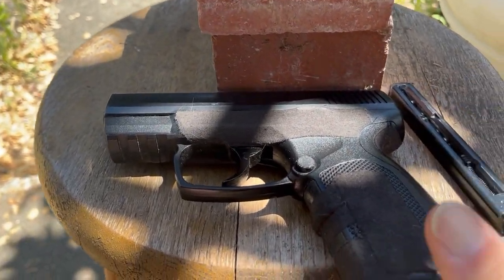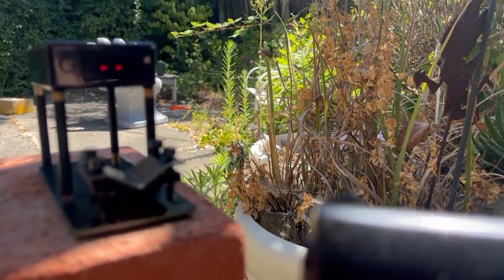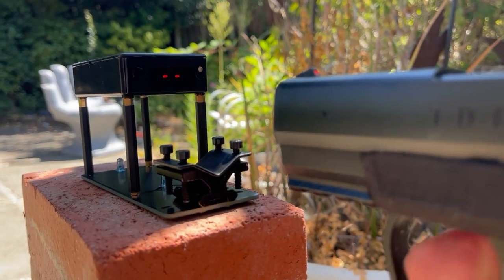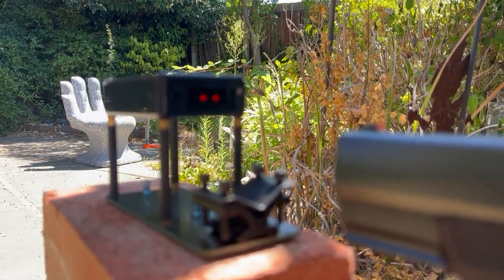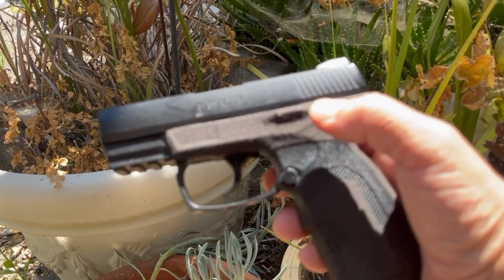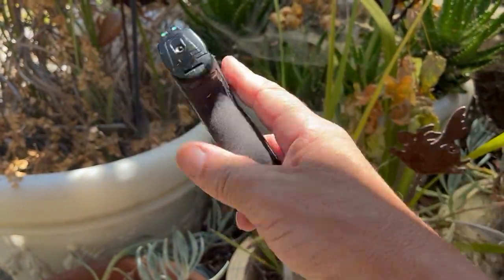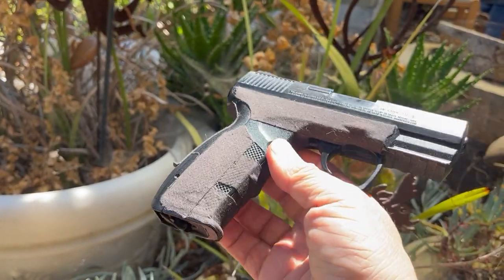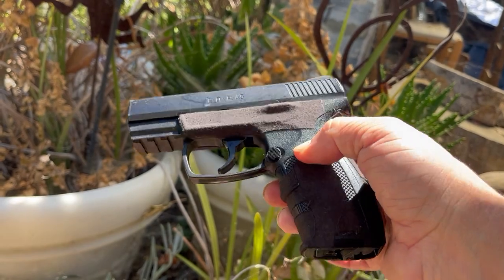Modified BB gun / Umarex TDP 45